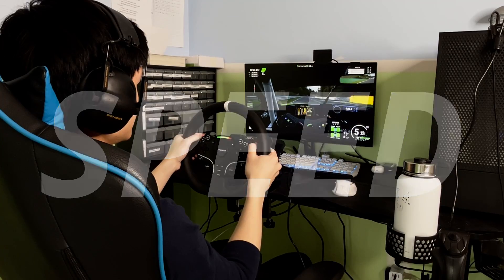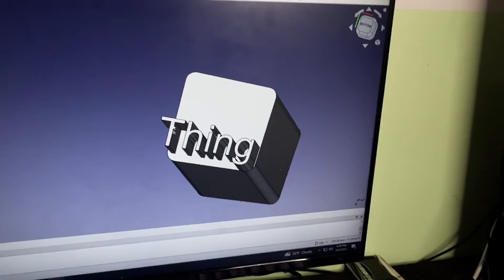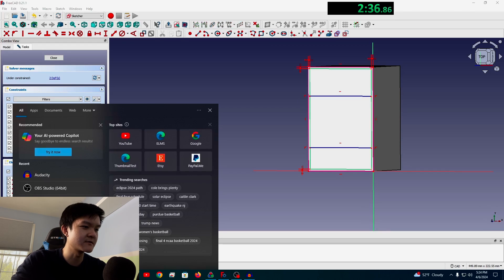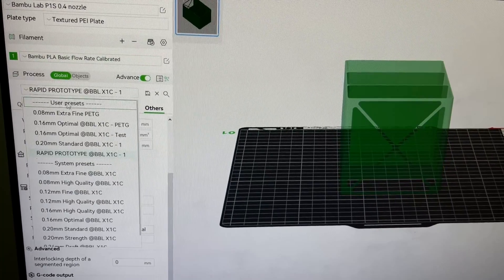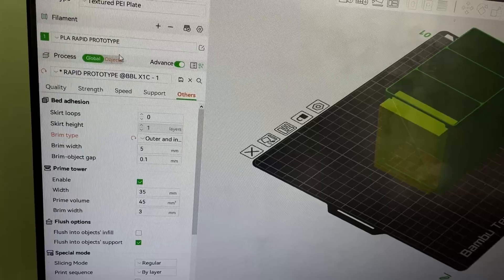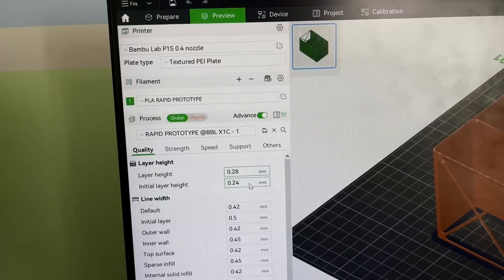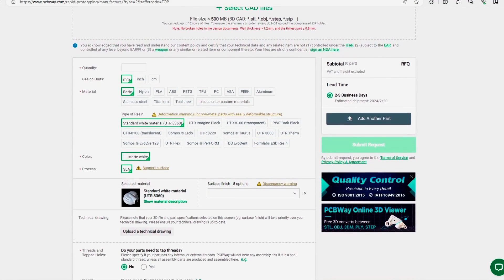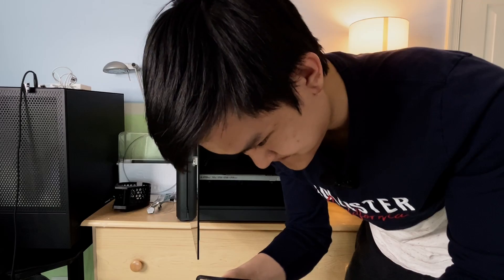Prototyping RAPIDLY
I like speed. I like prototyping. So, let's combine the two!